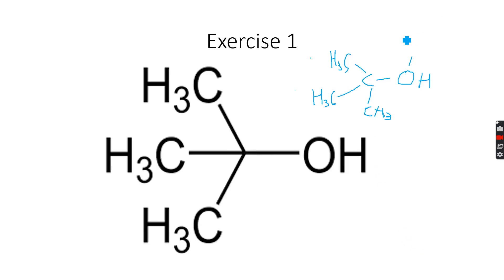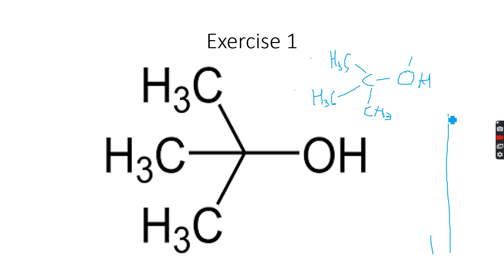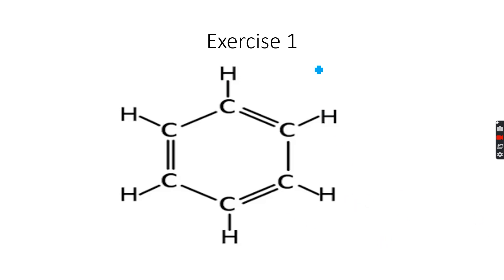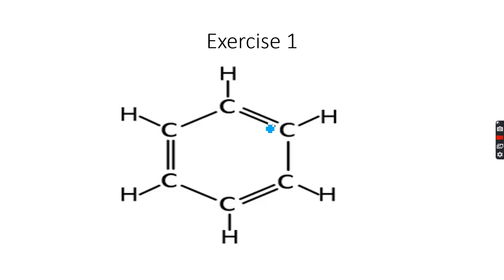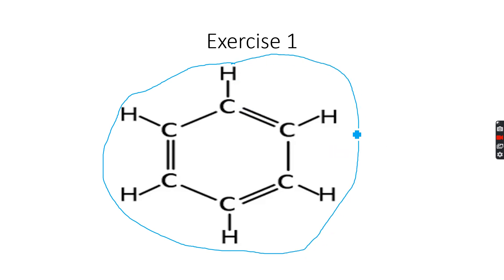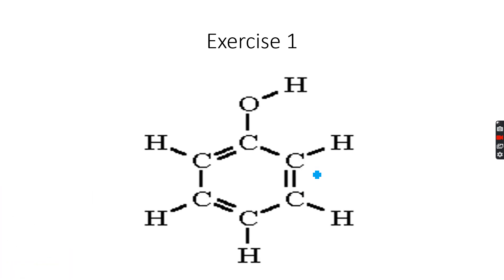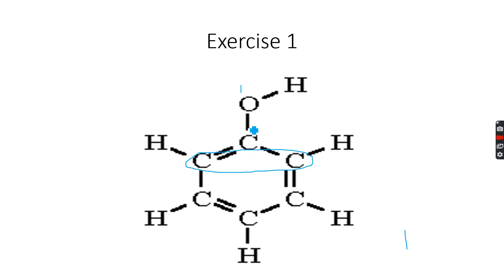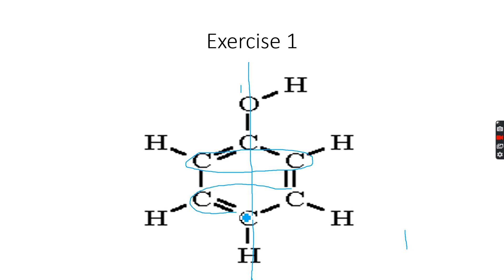A-Level Chemistry: NMR Spectroscopy Part 10